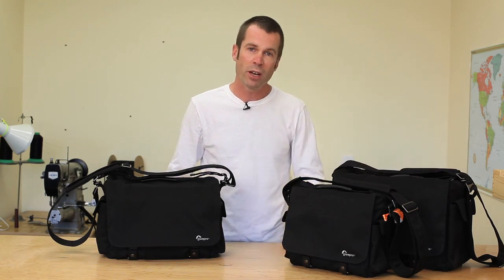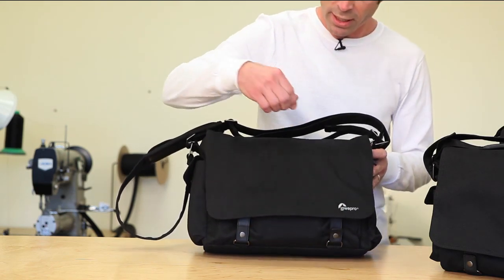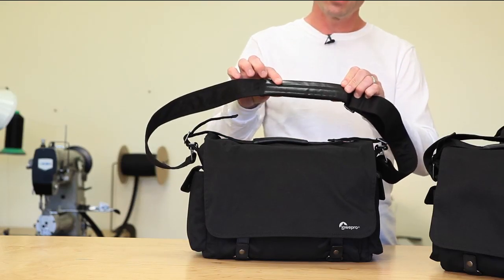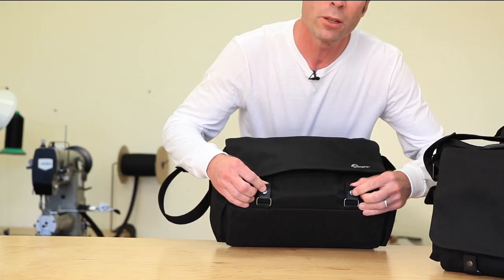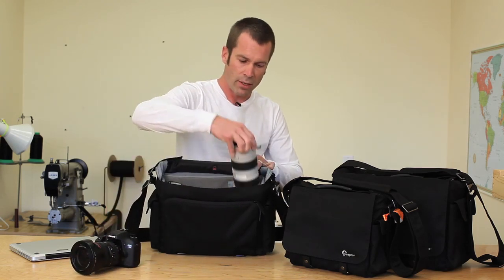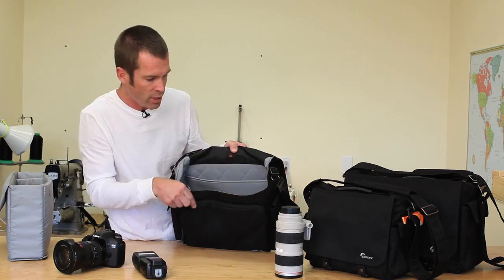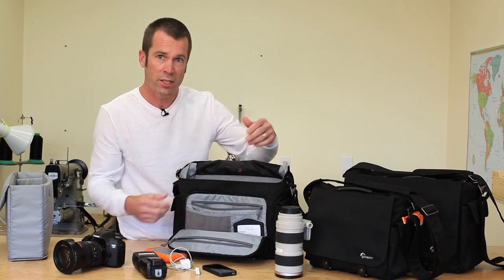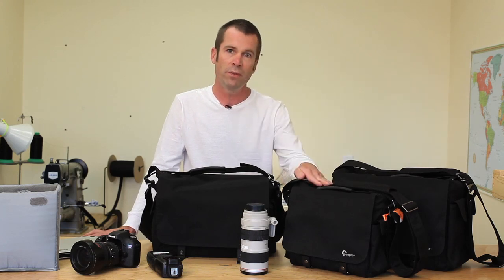Lowepro Urban Reporter Series . . .